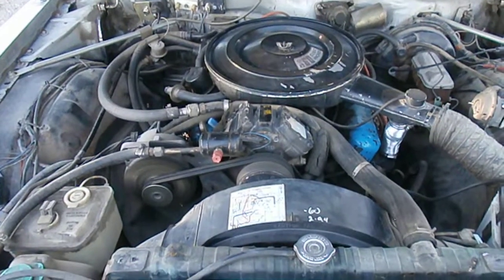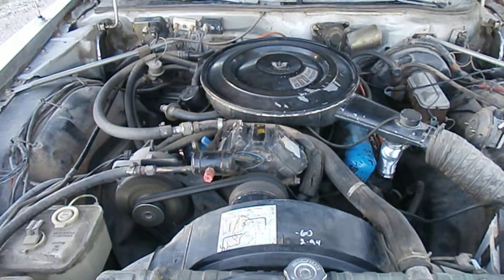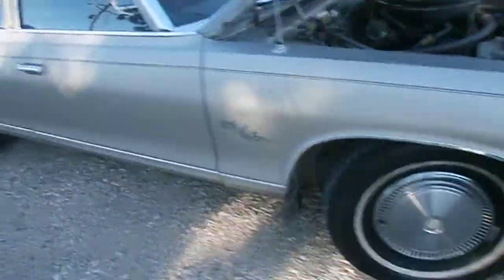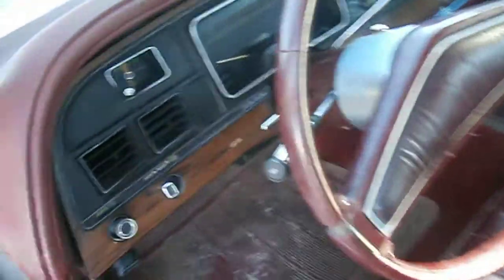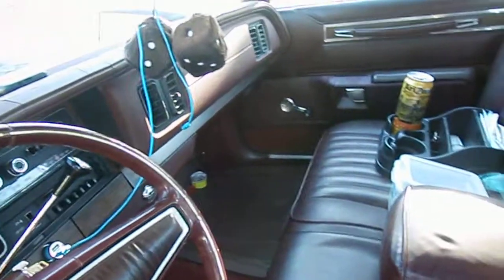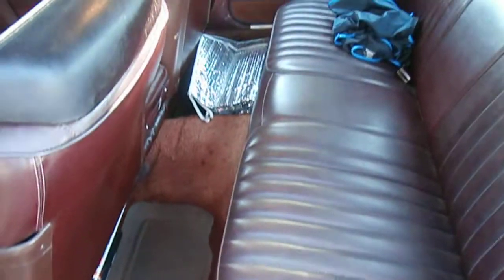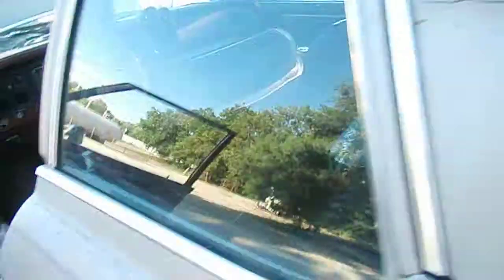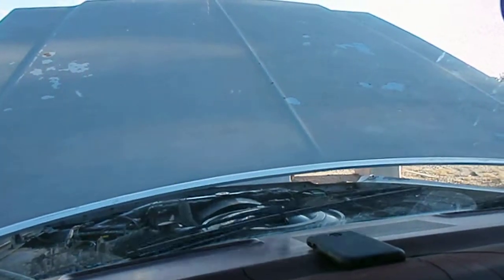1977 Dodge Royal Monaco Brougham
A strong running and driving 77 Monaco 360 V8 2BBL 727 Torqueflite Transmission